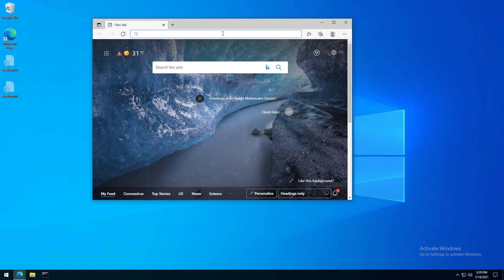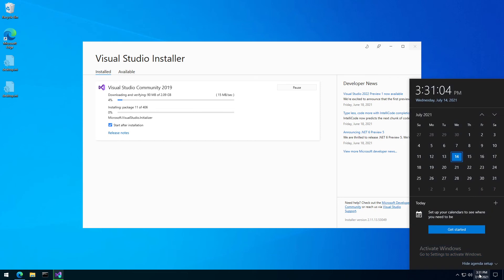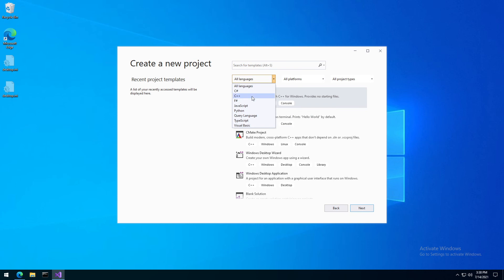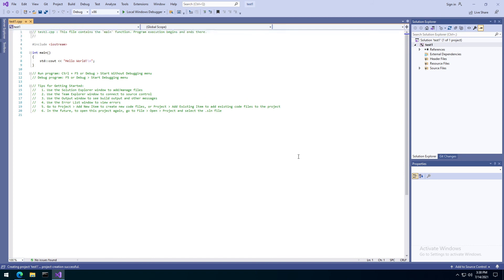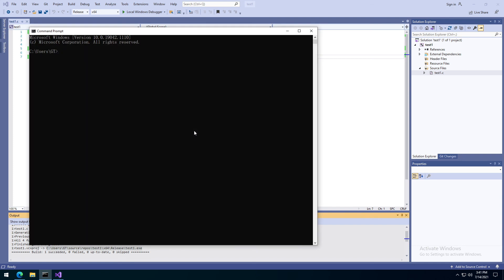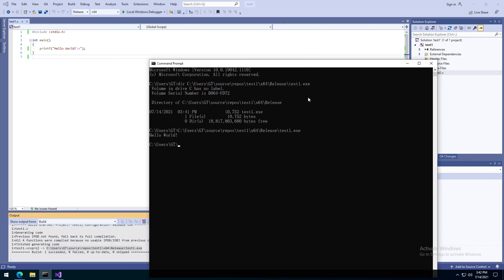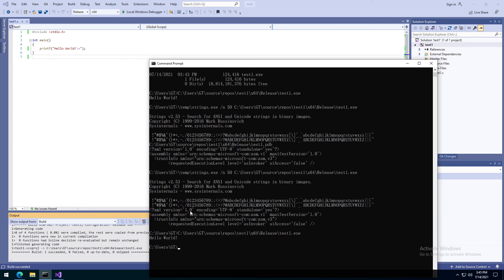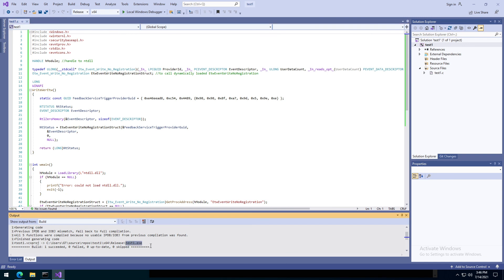How to compile C program using free Visual Studio. From absolute zero to working exe.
The full and the simplest path from zero, through download, installation and basic configuration of Visual Studio, up to compiling your piece of code. If I can do this in less than 15 minutes, you can do this as well.